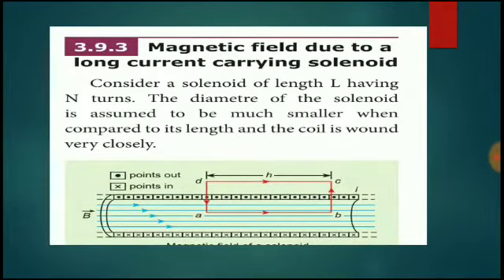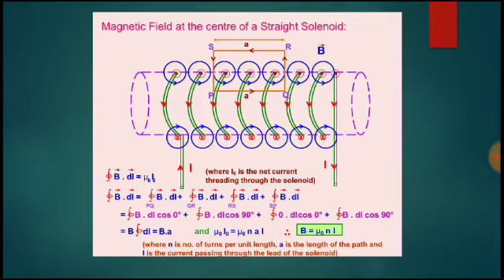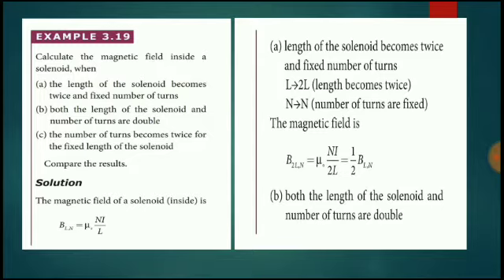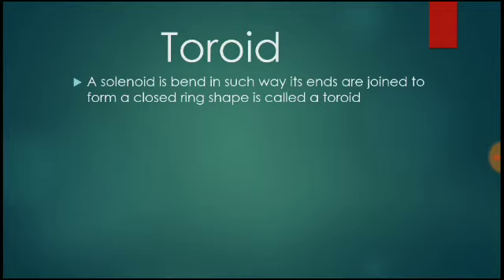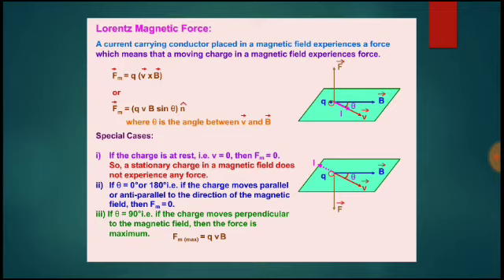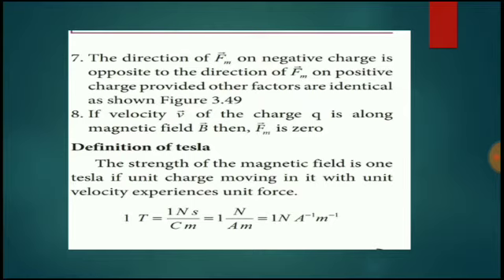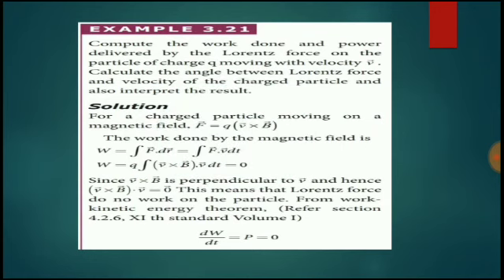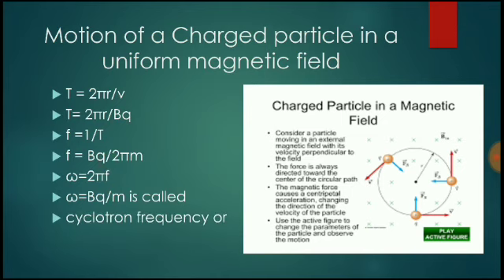13 August 2020